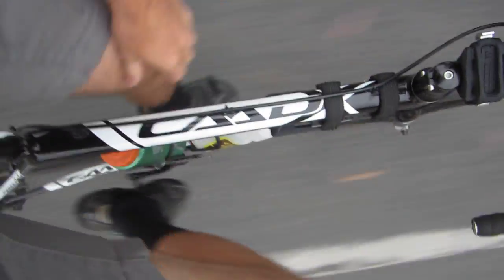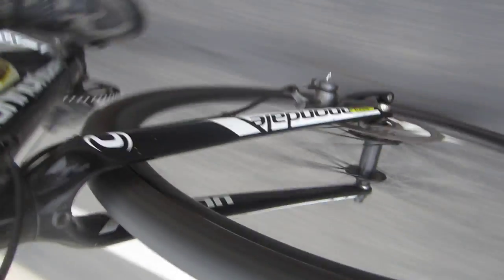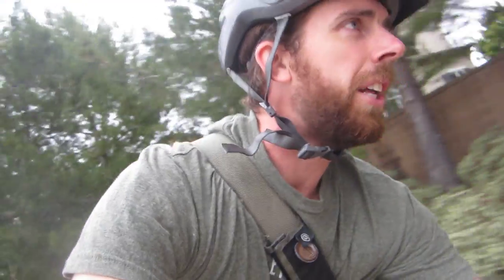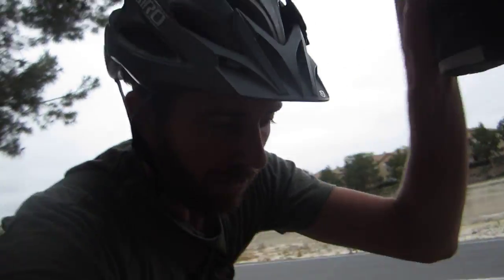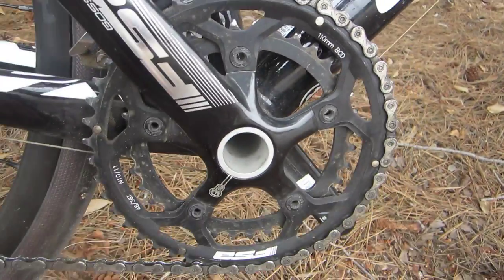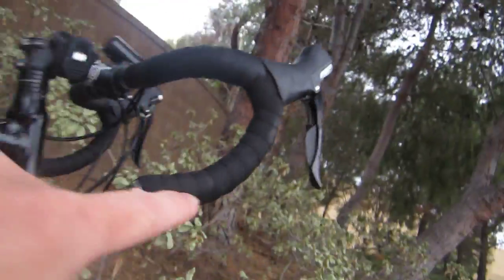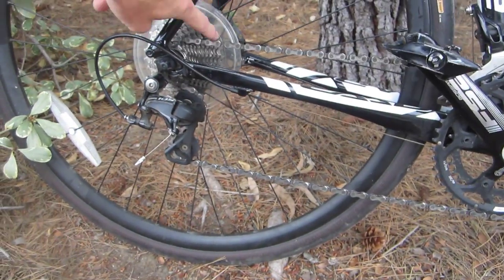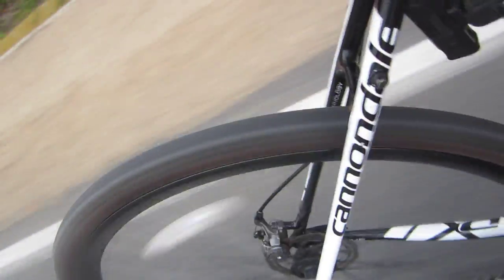Cannondale CAADX 105 Bike Review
Overall a solid bike that I enjoy riding everywhere! Let me know if you have any specific questions!

June 2020 Update: I still have the bike and love it! Performs well and even added a rear rack! My Top Bike Products:

My Top Bike Tools For My Garage:

23 Piece Bike Tool Kit